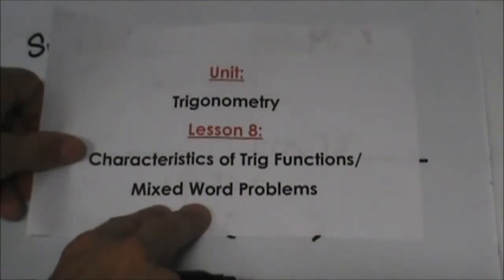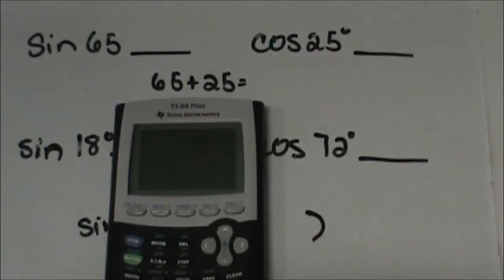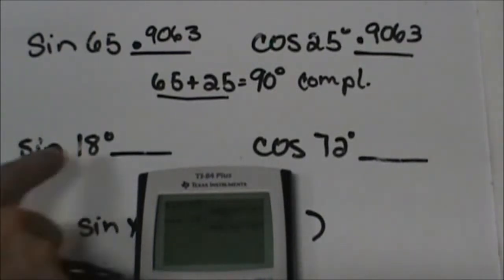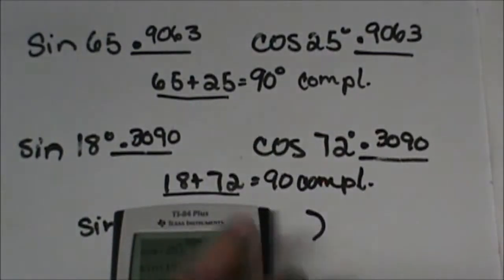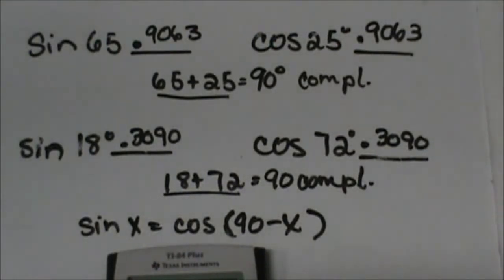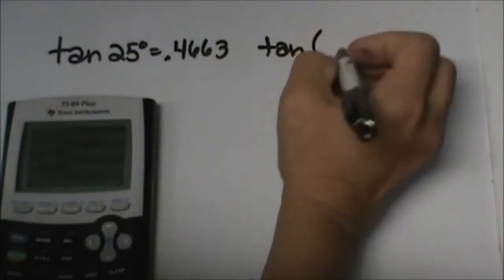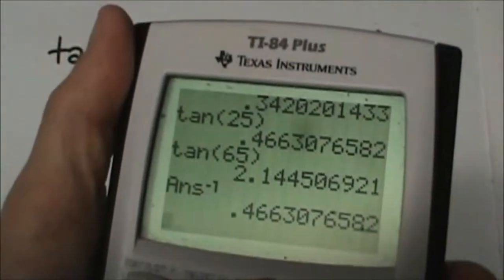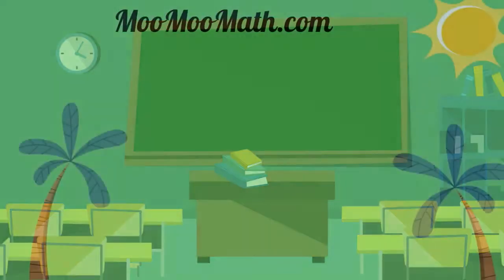Sine, Cosine, and Complementary Angles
This video demonstrates why sin is equal to the cosine of it's complementary angle. Complementary angles are angles that add to 90 degrees.
In addition, the video shows why tangent is equal to the inverse of the tangent of it's complement.

MooMooMath provides helpful Math  and Geometry videos